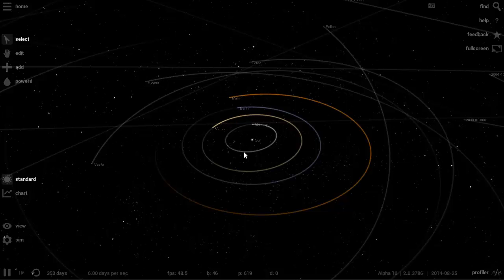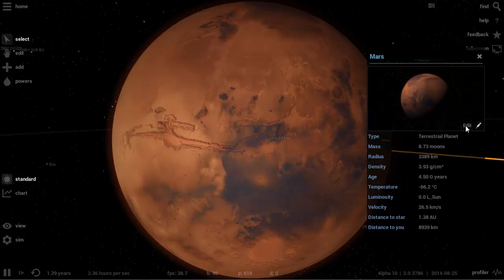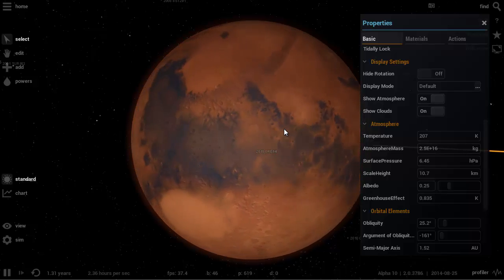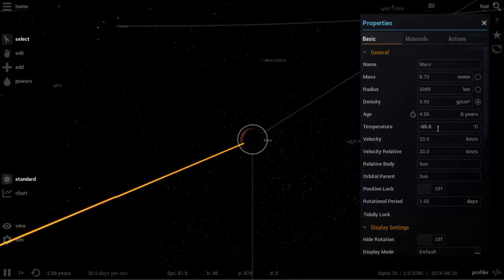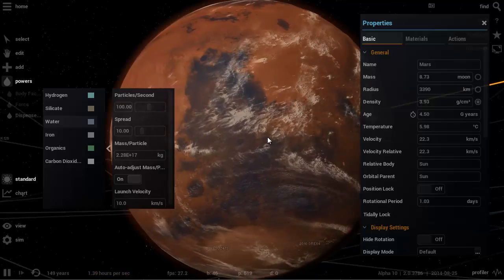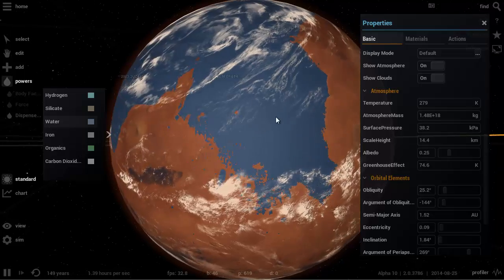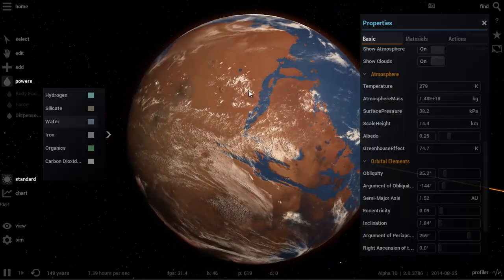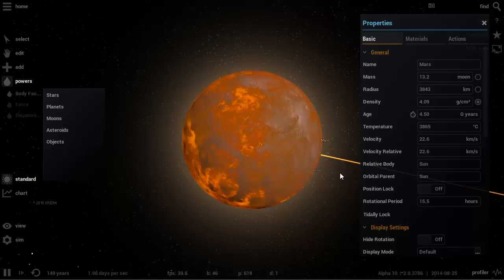Sandbox Universe 2 - Terraforming Mars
You can buy Universe Sandbox 2 game

This is a short video of a potential terraforming project of Mars using a space simulator called Universe Sandbox 2. In the next video, we are going to terraform other Solar planets.